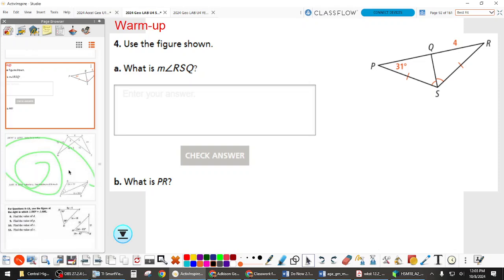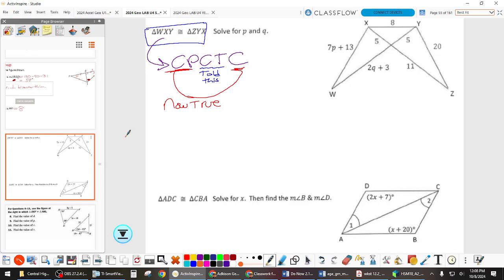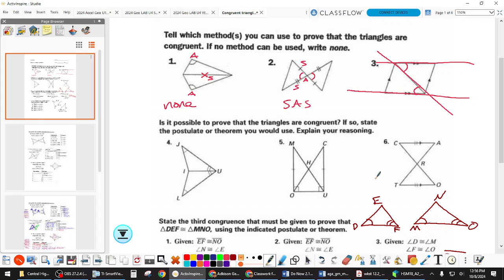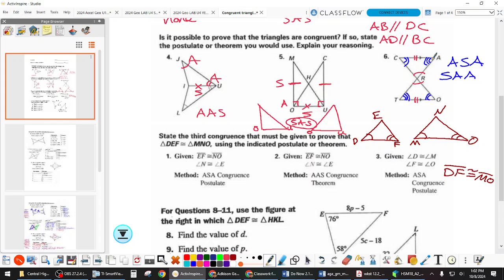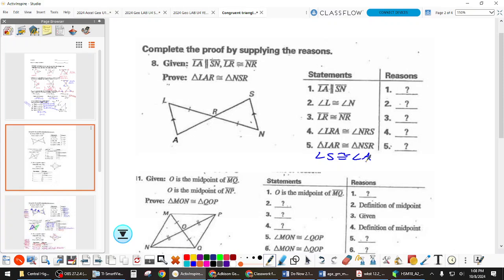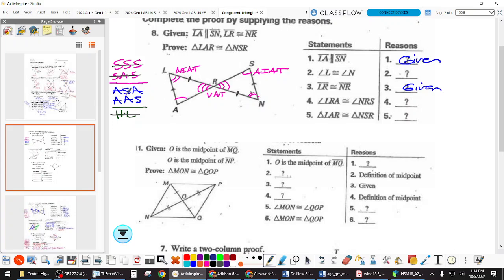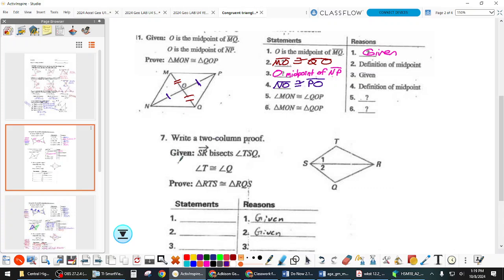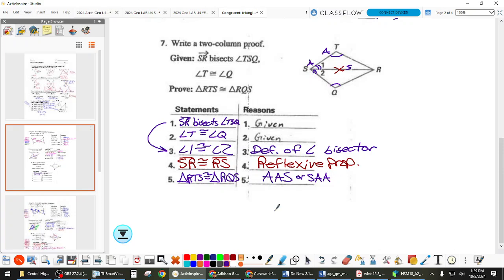10,8 Geo Lab Finish CPCTC solving and start triangle congruence proofs